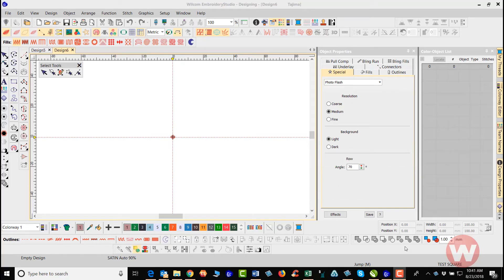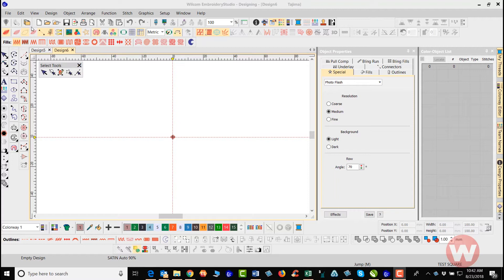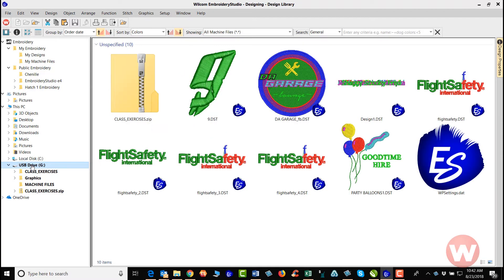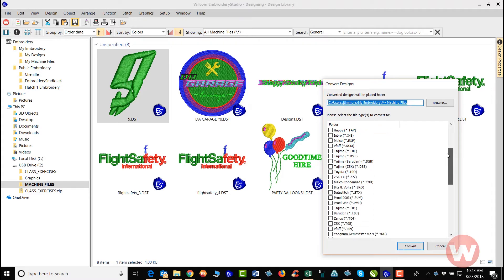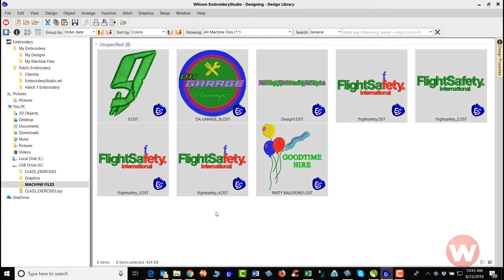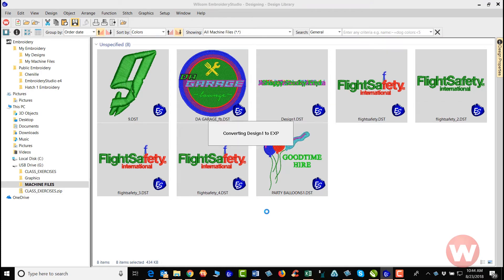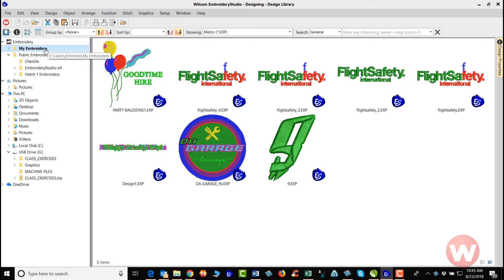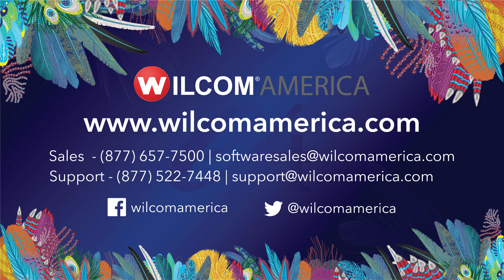How To Do A Batch Conversion For Machine Files (Short)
Learn how to batch convert machine files in EmbroideryStudio e4.